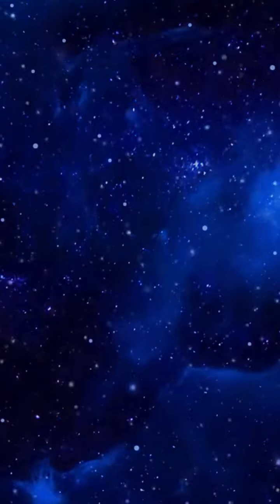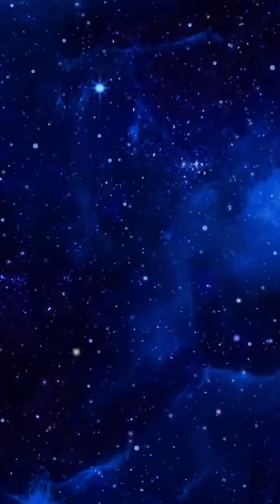A Bedtime Prayer before Falling Asleep at Night - Praying from the Siddur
Look to Yah and sleep in peace at night with this bedtime prayer from the Siddur.